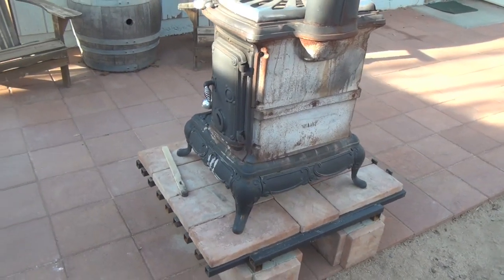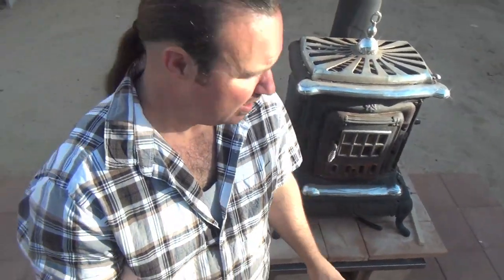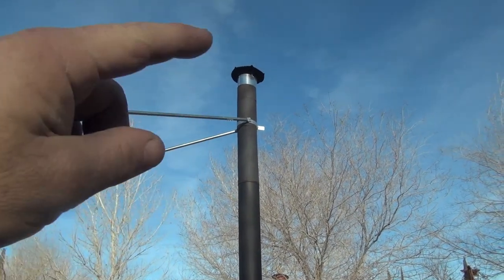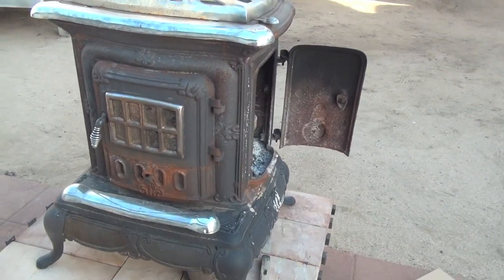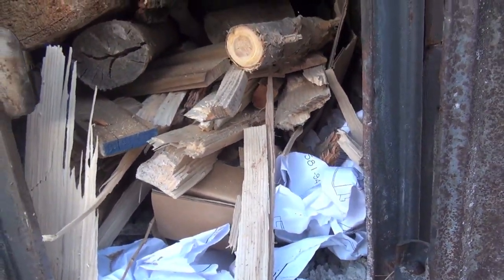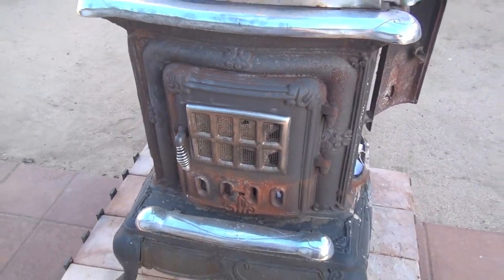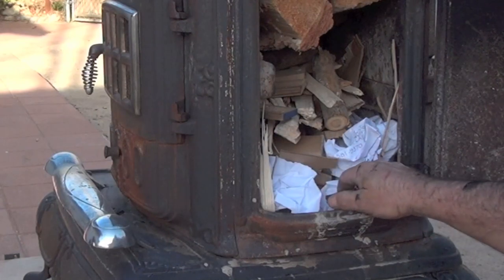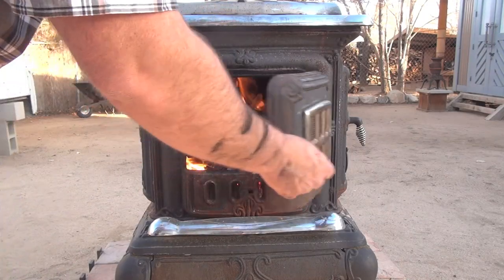Make Patio Wood Stove Hearth & HOW I LIGHT My FIRES, Wood burning Stove PROJECT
I want a functional out side wood stove so in this video I show how I went about putting one together. I choose the location where I want the new hearth to be. Then I place two rows of cinder blocks down (4 total). I then use square tubing & build a frame to support the concrete pavers the stove will rest on. This particular hearth here is 12" tall. I did a mock up prior to constructing this , same concept but I used 8 cinder block total.  I double stacked them & then  set a metal frame on top with the stoned but it was just too tall (18") so I altered the design & lowered the finished height to 12", much better.
I like the finished product. Reason for this design was for cosmetics of coarse, sure it was. psss, a little secret here... another reason I wanted to elevate the stove was to prevent my cats & dogs from peeing on the metal stove. ;) haha, yes it worked! I didn't mention that in the video but yup, that in it self is good enough reason to build one of these, dang animals.
    In addition to constructing the hearth I had to come up with a chimney support so the wind wouldn't knock the chimney over again so I used 4 pieces of electoral conduit 2/ 3/4" & 2/  1" pieces, the smaller piece telescopes in the larger piece & I made a mounting plate that secures to the faca board & also made one that wraps the upper portion of the chimney. I ran a screw through the 2 telescoping pieces to lock them in place. I actually filmed this step by step process in another chimney install I did prior to this set up but I have yet to edit that footage, I will though asap. Its a great concept.
   Lastly I show the easiest way I know how to light a success fire on the first try.   In this order I place on the bottom of the stove
1. crumbled paper (no colored gloss paper)
2. bits of card board
3. kindling bits of wood
4. smaller pieces of wood
5. medium pieces of wood or small logs
Leaving plenty of air between the material I light the crumbled paper in several places & simply leave the door cracked open for maximum air flow & let the fire rip. I don't disturb the fire until it has established it self after about 10 minutes of time. During this time I monitor the flame & never leave it unattended for safety reasons. After about 10 minutes in most cases I can close the door, I may need to add additional wood to the fire but in the early stage Im trying not to choke the flame which would result in a smoky chimney, the hotter the fire the less smoke comes out the chimney.